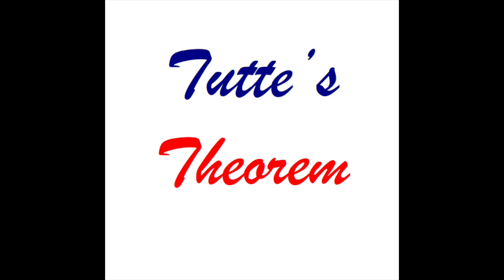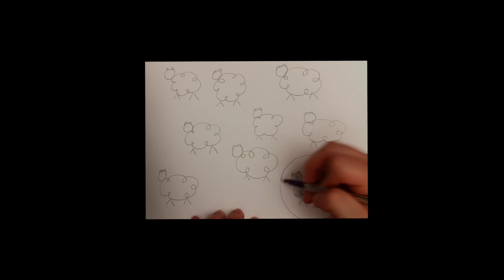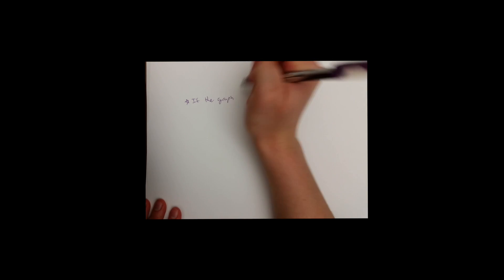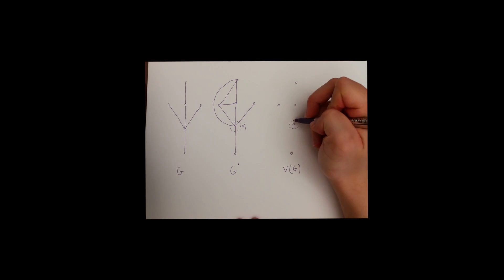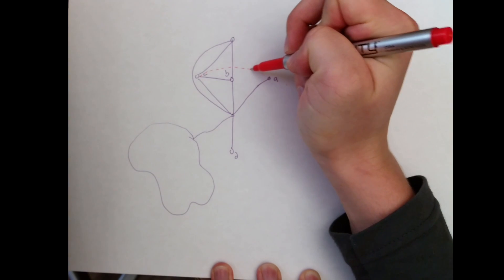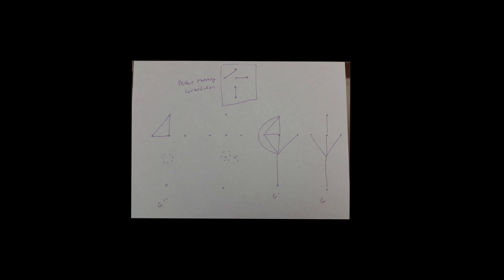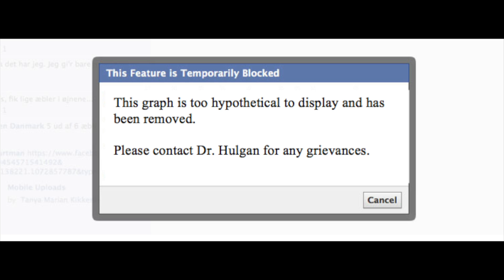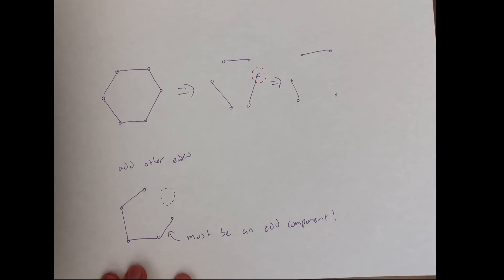Graph Theory Project - Tutte's Theorem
MathOX 115Q - 01A